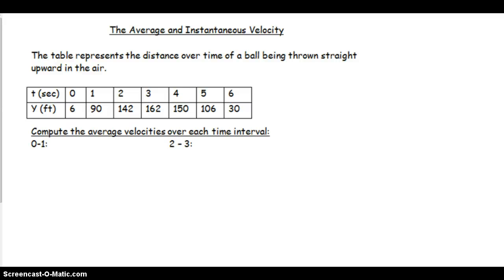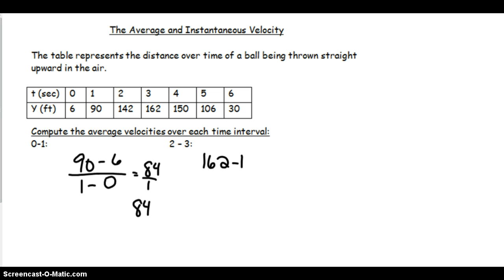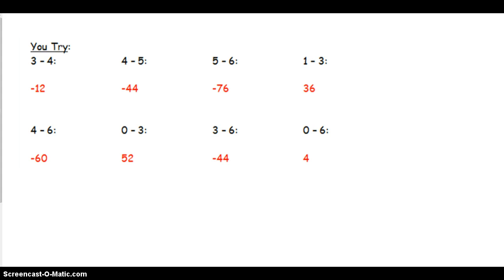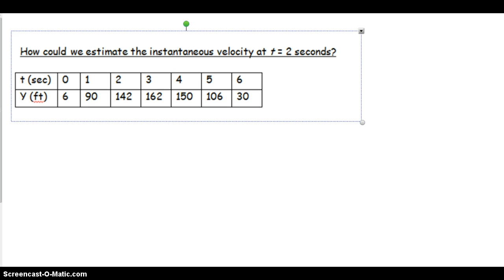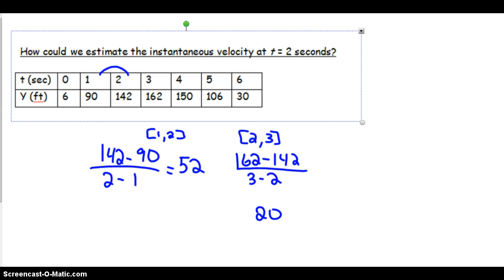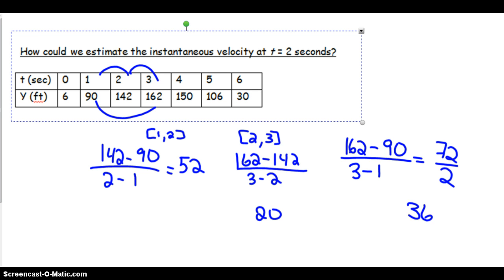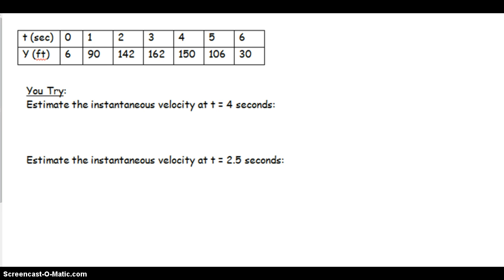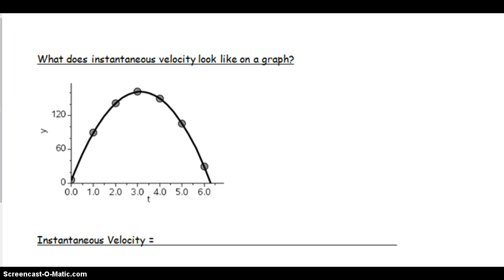2 1 ave and inst vel